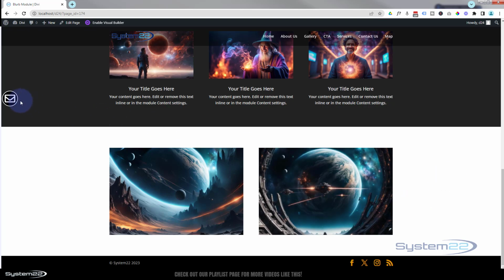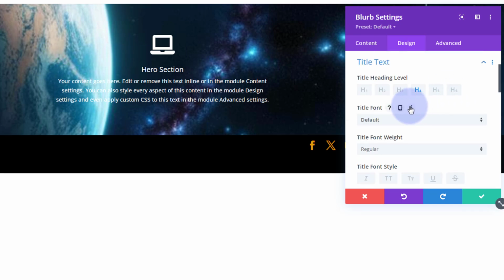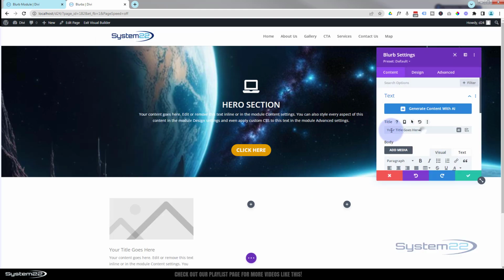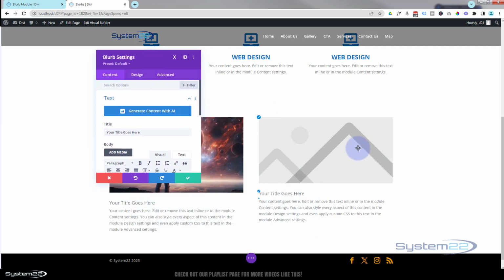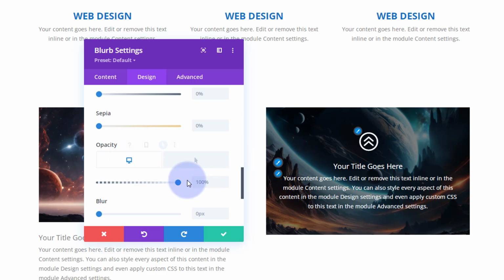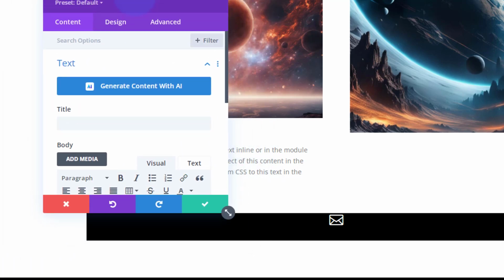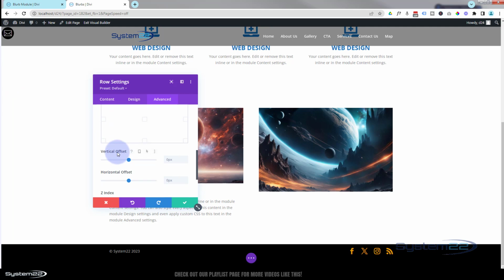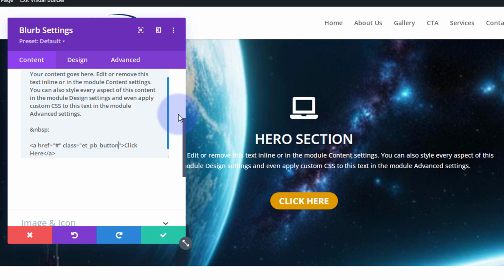Divi For Beginners: Exploring the Fantastic Blurb Module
Welcome to our latest tutorial, "Divi For Beginners: Exploring the Fantastic Blurb Module!" In this comprehensive guide designed specifically for newcomers to Divi, we delve into the powerful features of the Blurb Module and showcase how it can elevate your web design game. Whether you're a novice or an aspiring web designer, this tutorial is your key to unlocking the creative potential within Divi's Fantastic Blurb Module.

Join us on a journey of exploration as we uncover the versatile options and functionalities that the Blurb Module offers. From crafting engaging layouts to enhancing user experience, this tutorial provides practical insights and step-by-step instructions to help you make the most of the Fantastic Blurb Module. Dive into Divi today and discover the endless possibilities presented in "Divi For Beginners: Exploring the Fantastic Blurb Module."

v=ZAO2MH0dQtk&list=PLqabIl8dx2wo8rcs-fkk5tnBDyHthjiLw

v=rNhjGUsnC3E&list=PLqabIl8dx2wq6ySkW_gPjiPrufojD4la9

et_pb_button